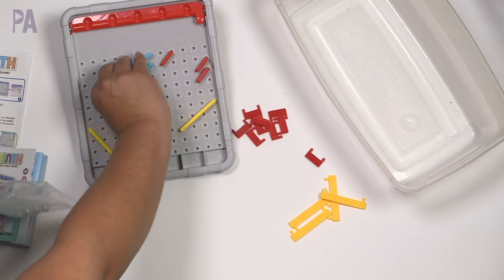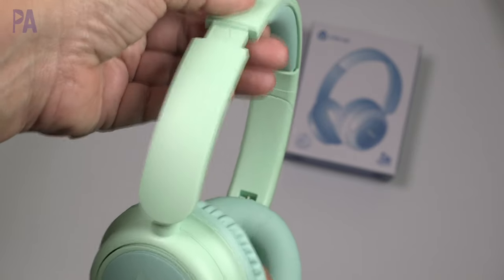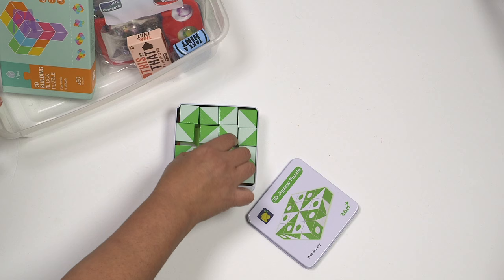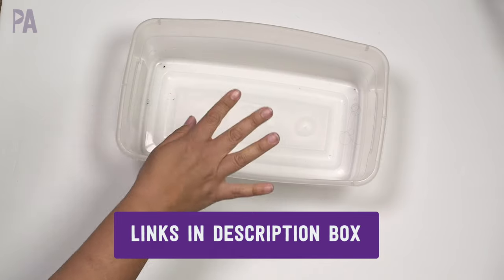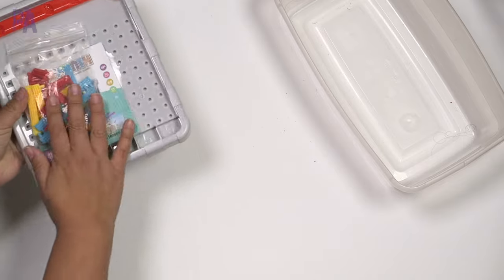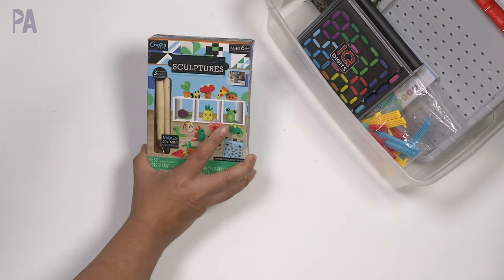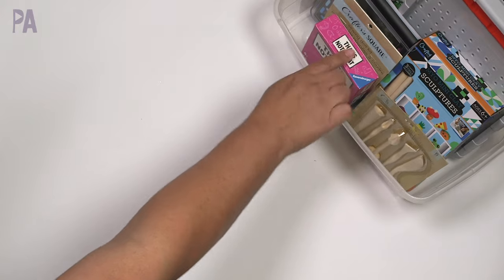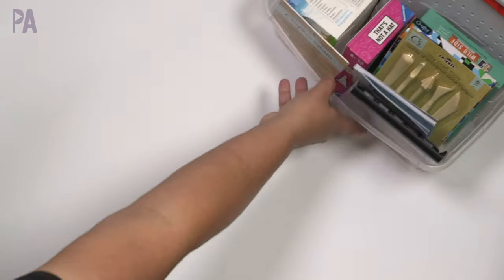*NEW* Activitiy Kits - Keeping My Kids Busy with Activity Boredom Boxes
This month I'm making new activity boxes for my kids to keep boredom at bay. I'm using items that are affordable and mostly learning based. My kids will reach for this box when they are looking for something fun to do and especially when they say they are bored.

IQ Digits
Clay Kit
Not a Hat Game
Wild Side Number Sense Cards